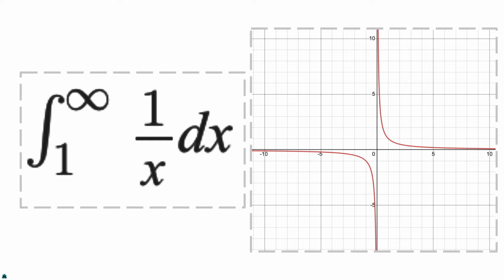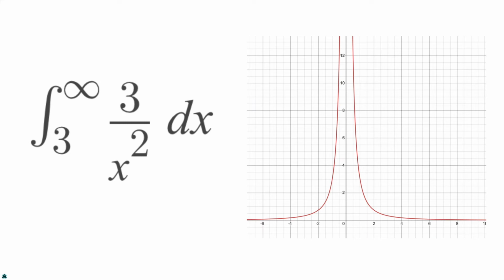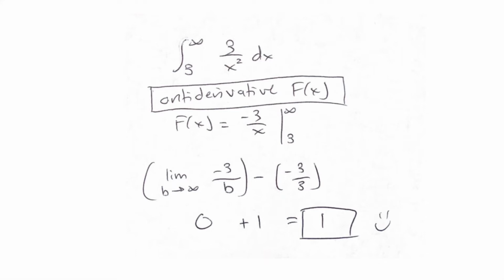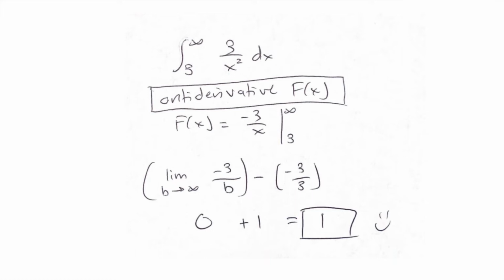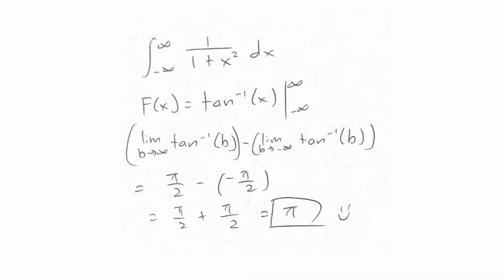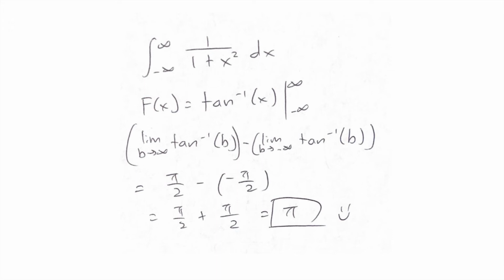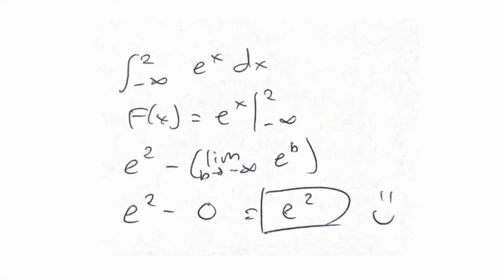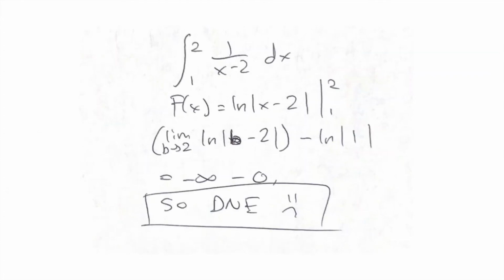Calculus BC: Improper Integrals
An instructional video on improper integrals, a Calculus BC topic.